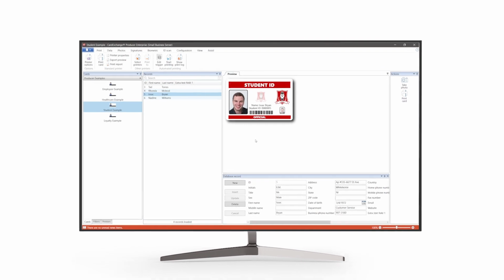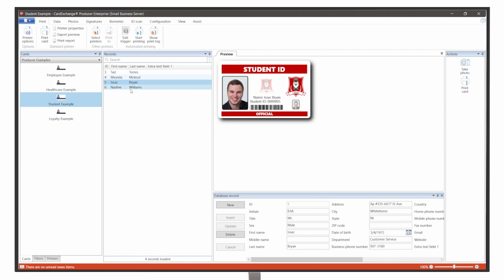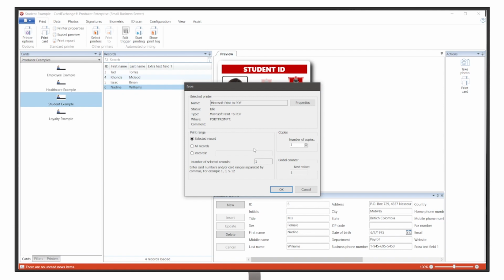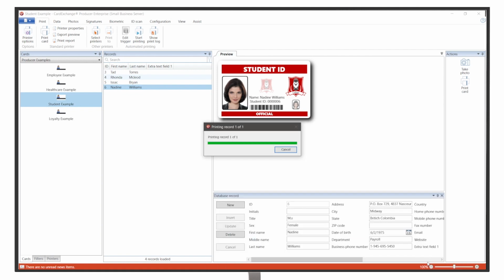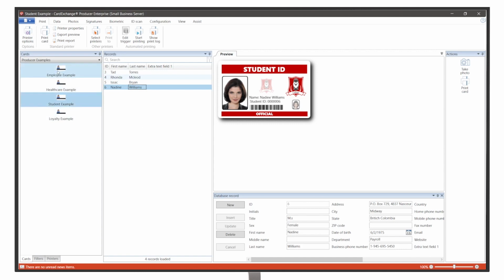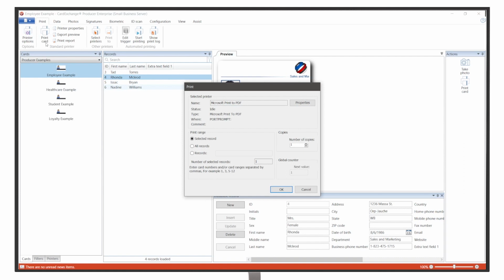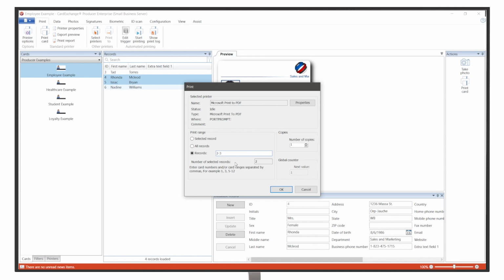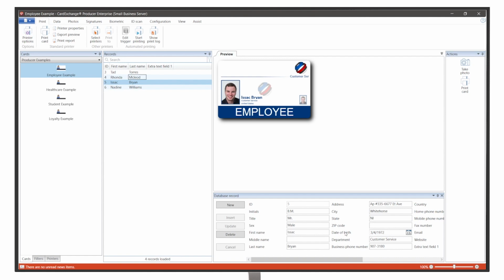How To Print Cards in CardExchange® Producer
Welcome to our latest tutorial on mastering CardExchange® Producer!
In this video, we show you the different ways to print in CardExchange® Producer.

Explore more about CardExchange® Producer and the benefits it can bring to your business by clicking this

We look forward to empowering your business with CardExchange® Producer.

Music
1 songs

Background Ambient
R-Production